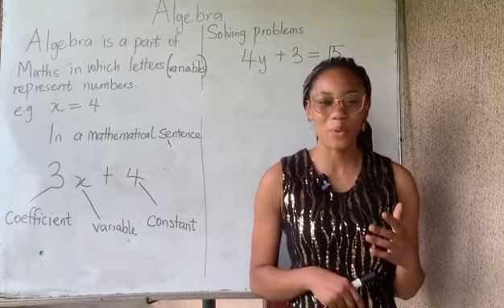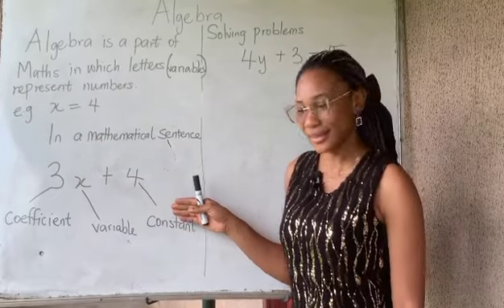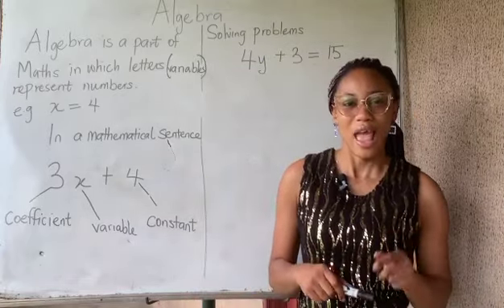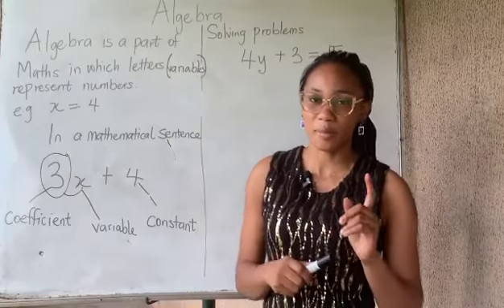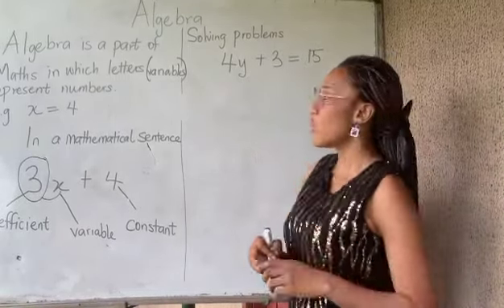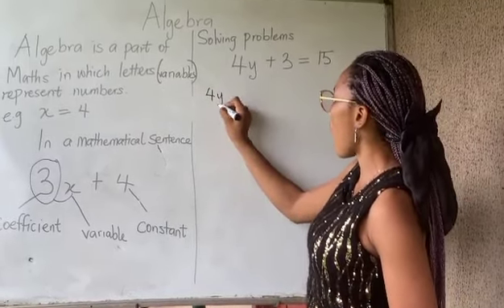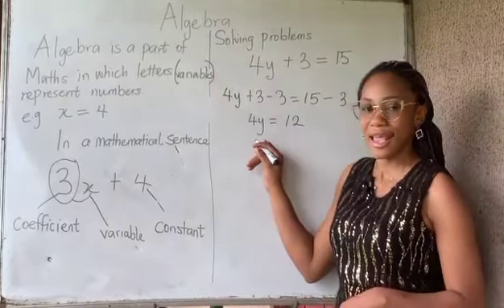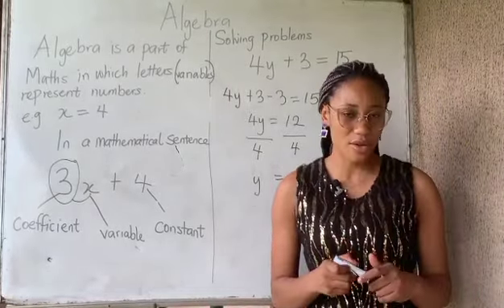"Basic Algebra Explained – No Confusion, Just Clarity!"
Struggling to understand algebra? You're not alone – but don't worry, this video is here to help!

In this video, we break down the core concepts of algebra in a simple, step-by-step way. Whether you're a beginner, a student brushing up for exams, or just someone who wants to finally "get" algebra, this tutorial is for you.